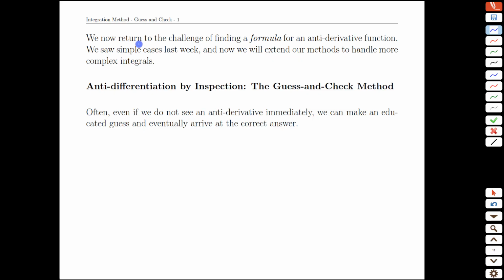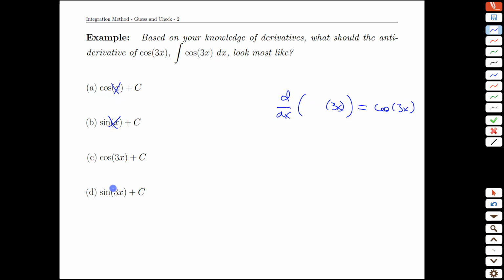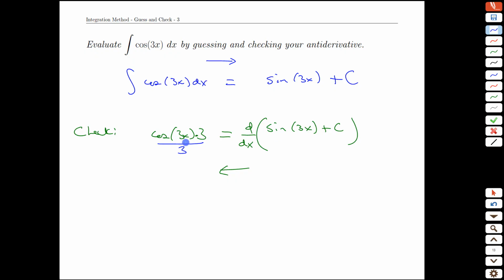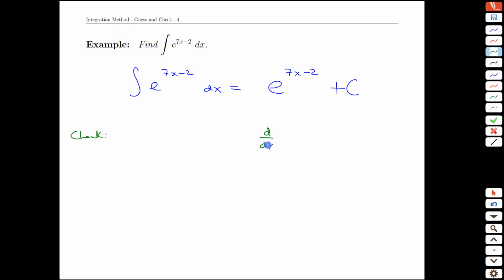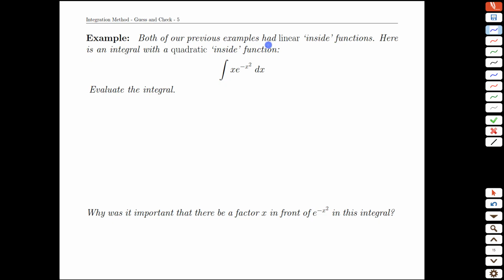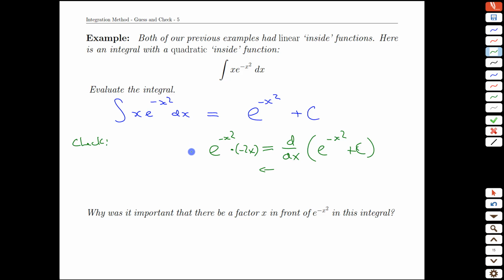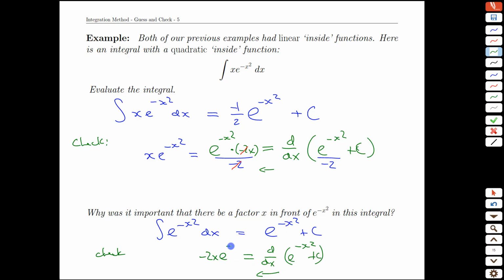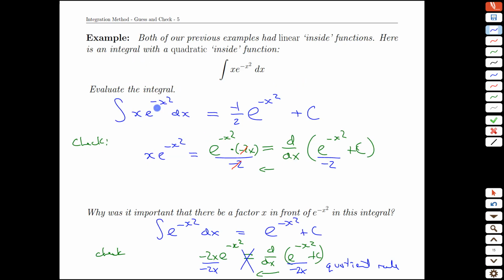Topic 8-1 Integration Method Guess and Check